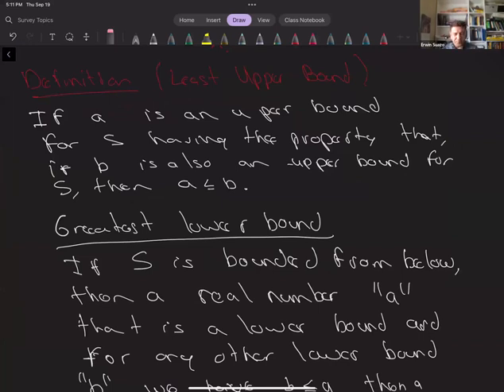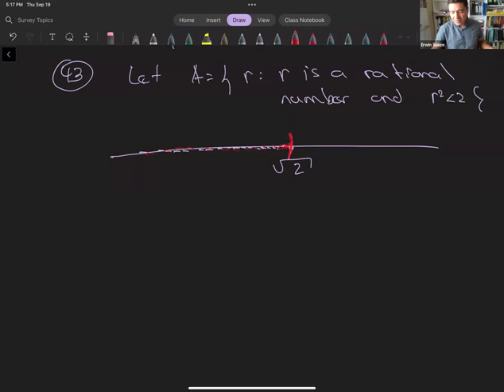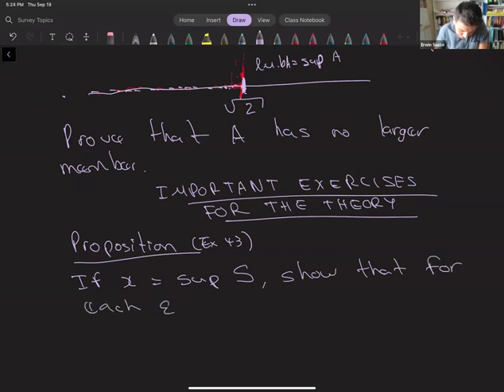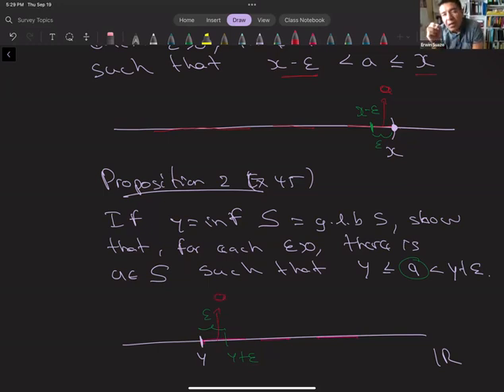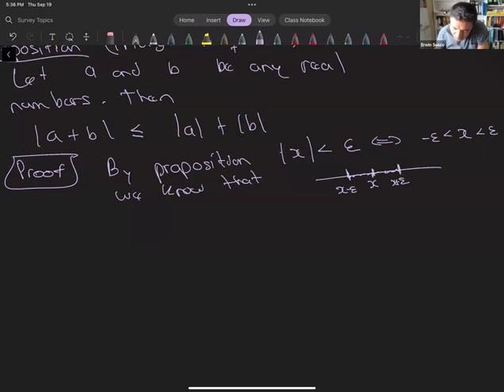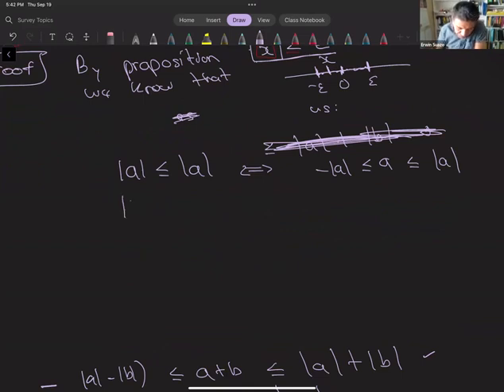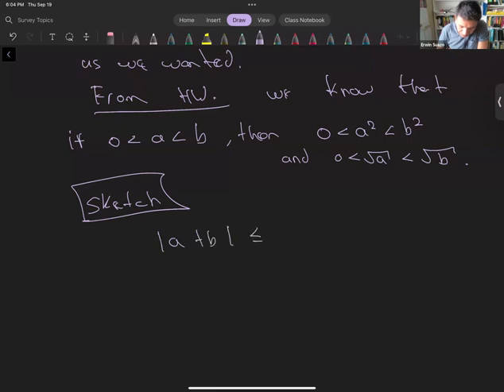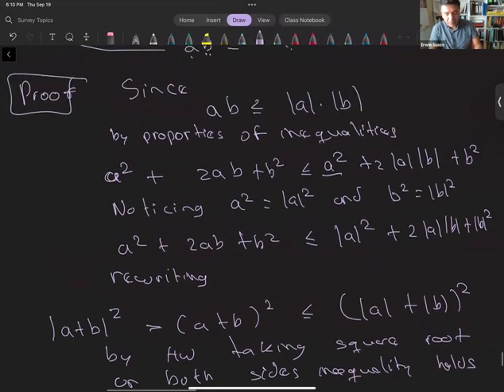Math Proofs: Lecture 7- Real Analysis Two proofs for triangle inequality (ProfeSuazo)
Real Analysis Two proofs for triangle Inequality